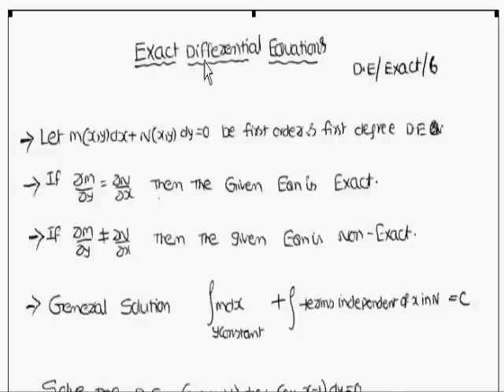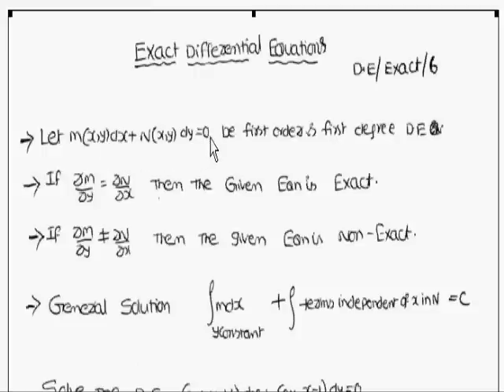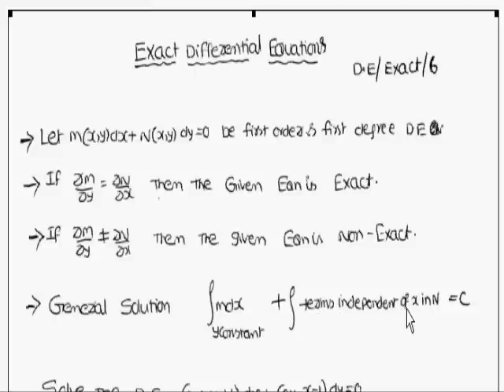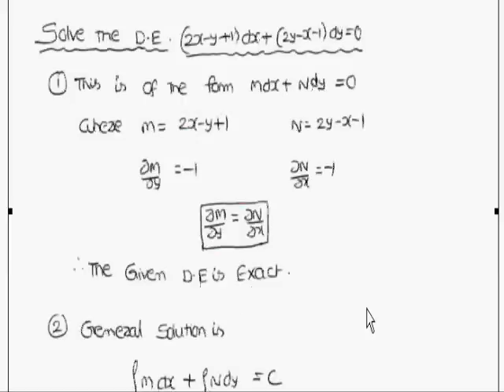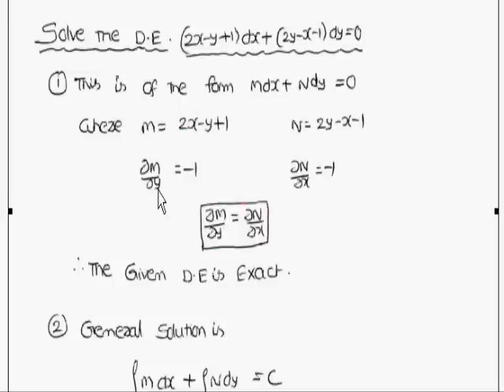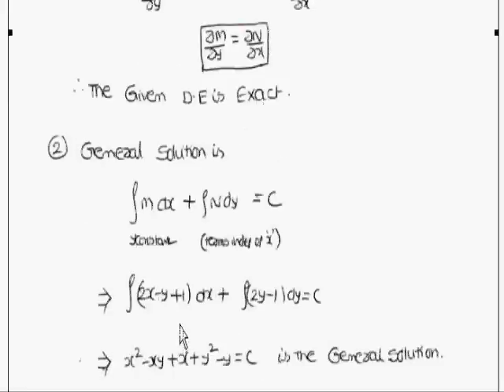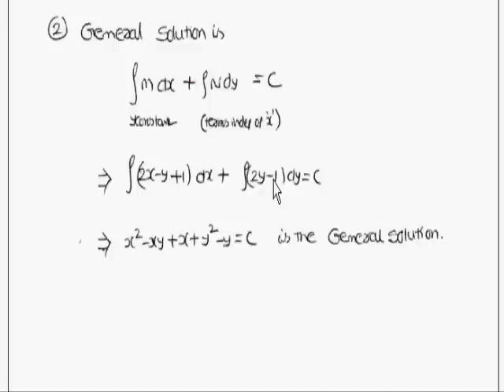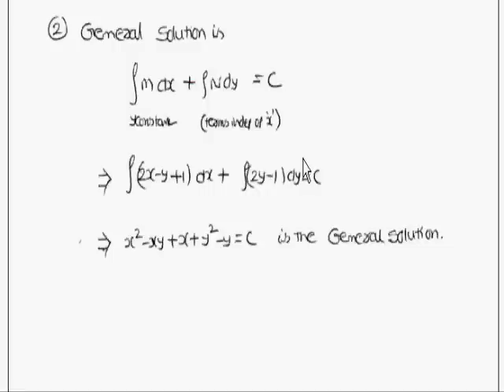Exact Differential Equations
This Video gives you a Good Idea of solving Exact Differential Equations